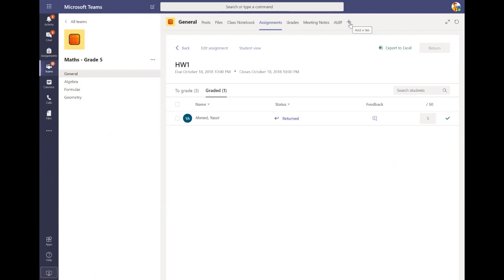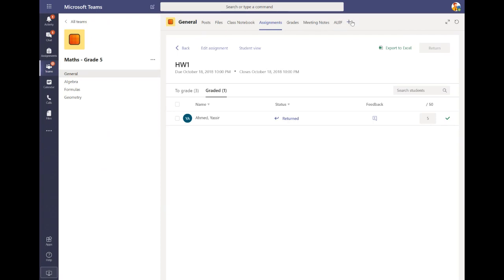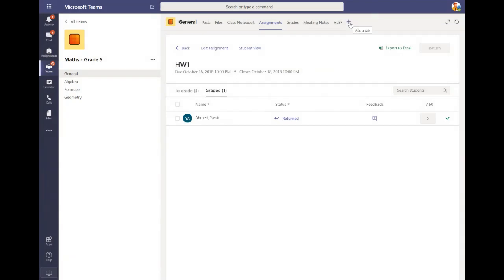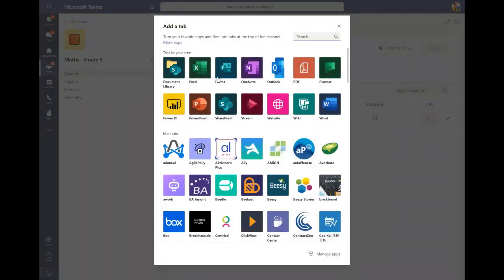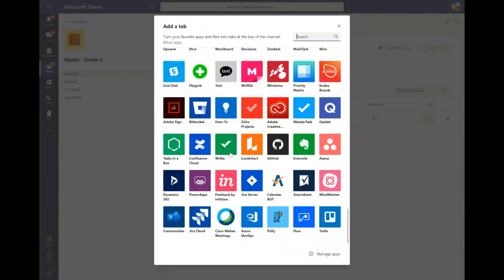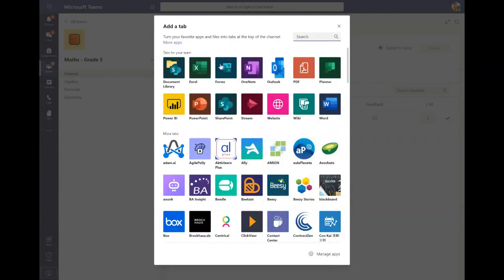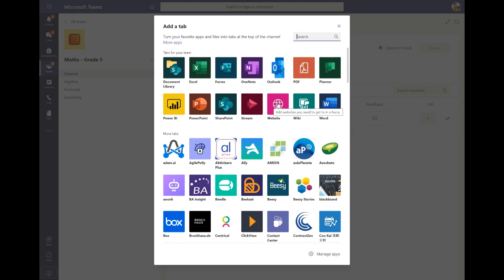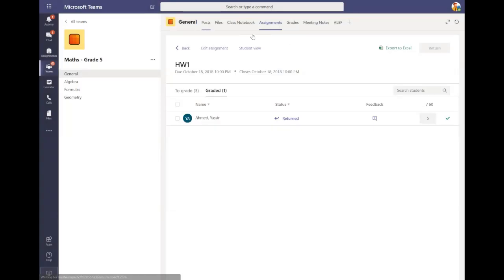DXBPE - Teaching Through Microsoft Teams 101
Join us for this introduction and demonstration to the key features within Microsoft Teams for educators. Speakers include two school leaders who have implemented Teams in their school as well as a Microsoft Educational Solutions Specialist.